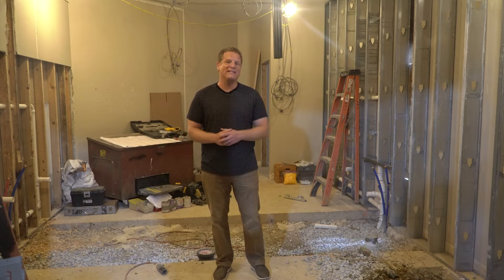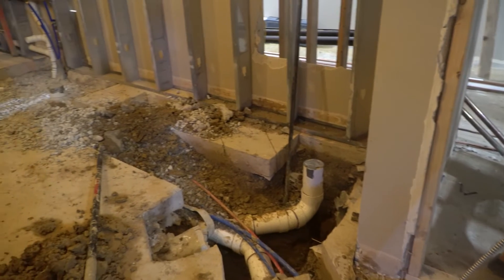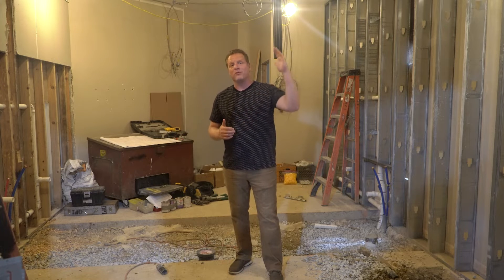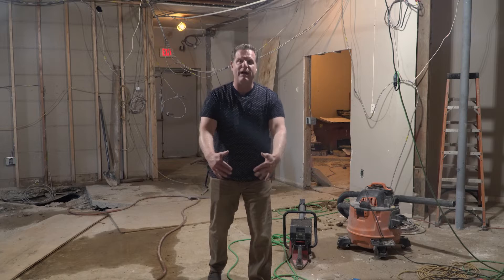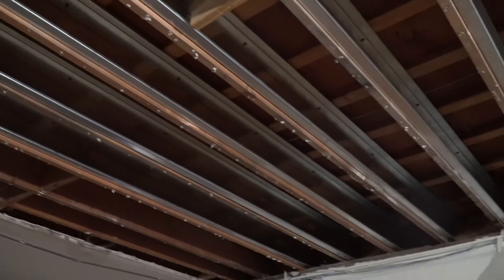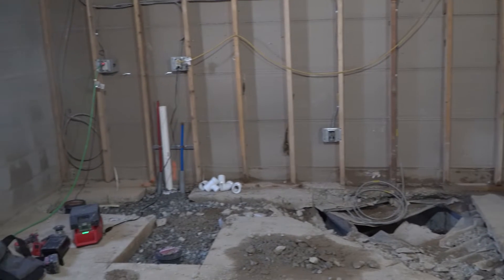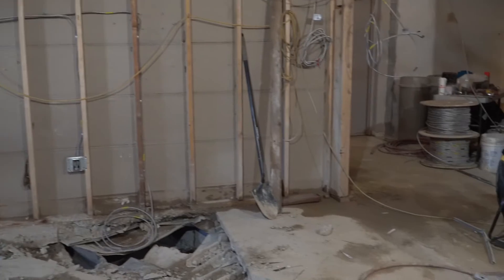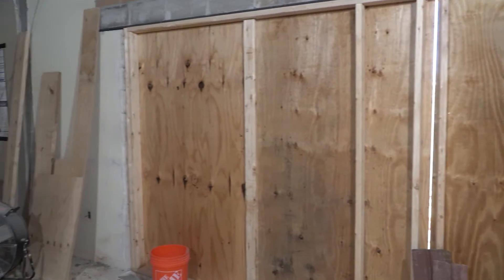Progress Update - Welcome Home Renovation Project